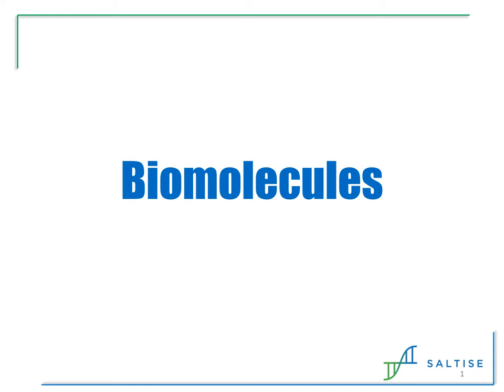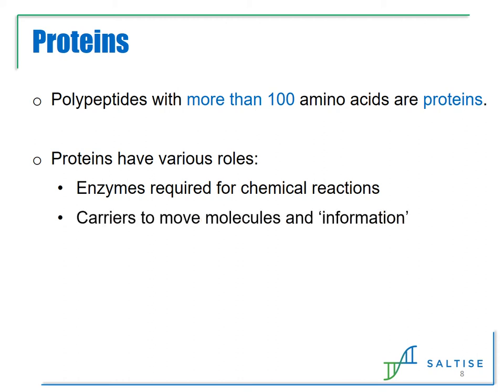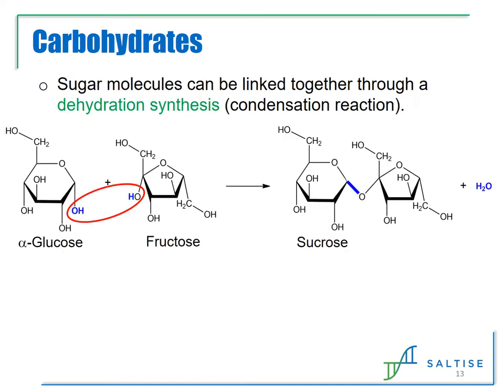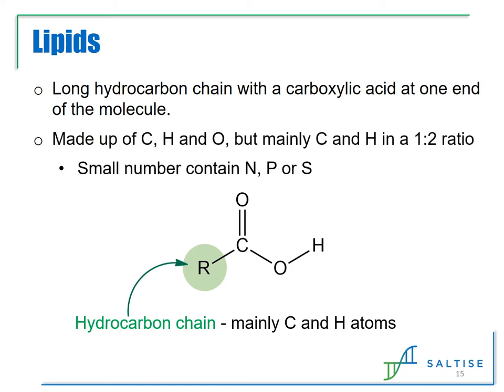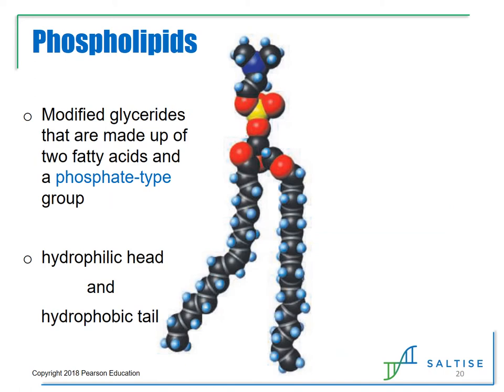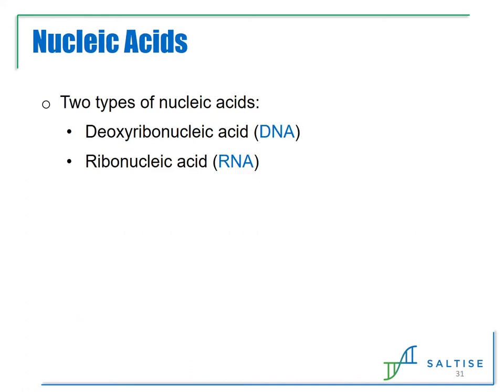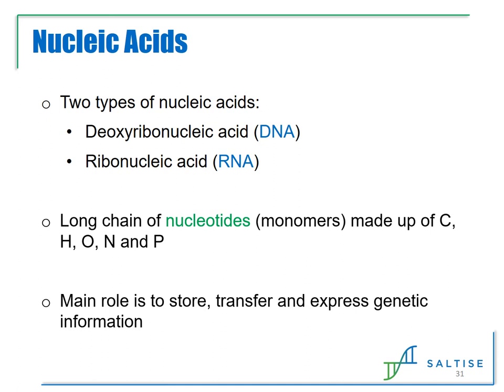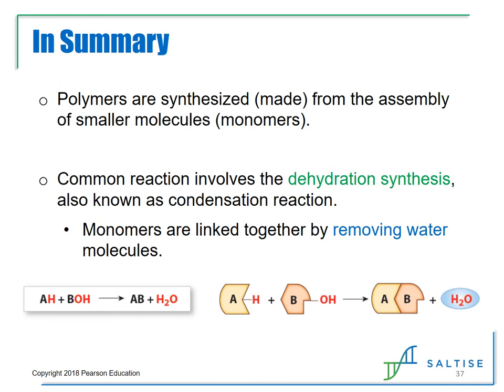BioMed Module Biomolecules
Biomedical Laboratory Technique
Chemistry Prior Knowledge MODULE
Introduction to biomolecules (structures, interactions, bonding, etc).